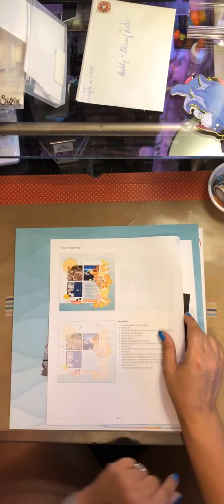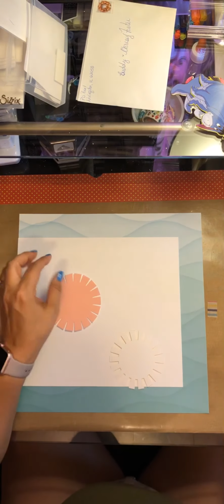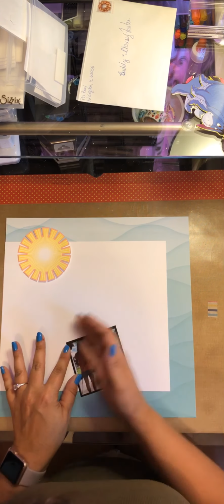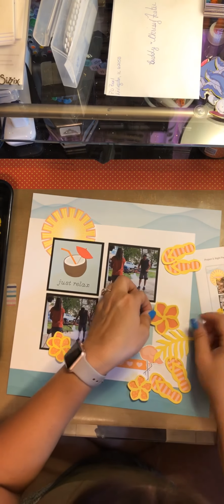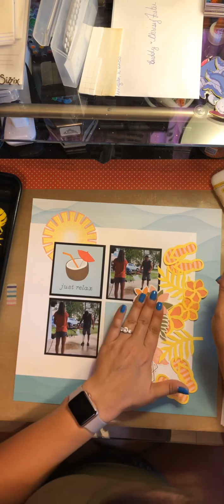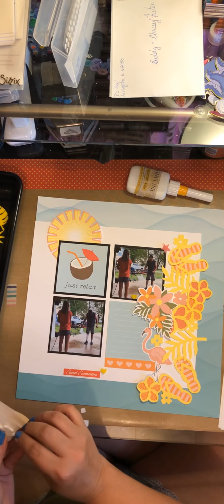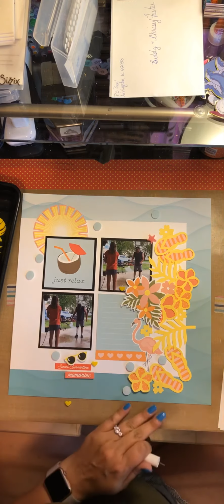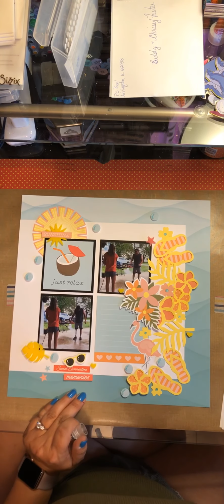Summer Vibes workshop 6